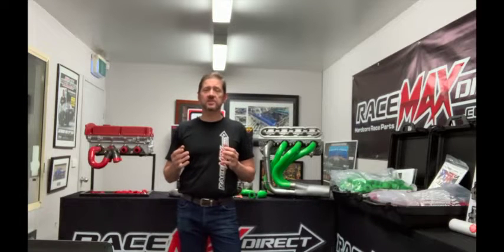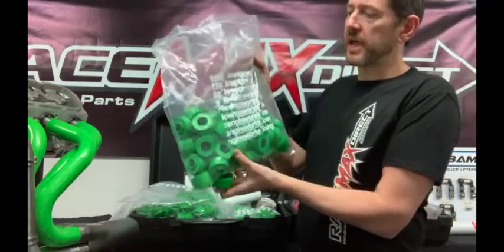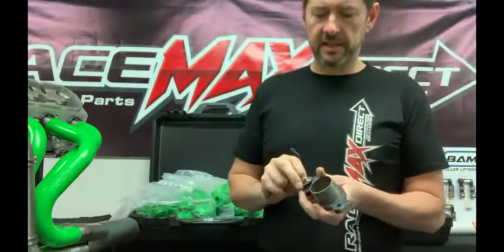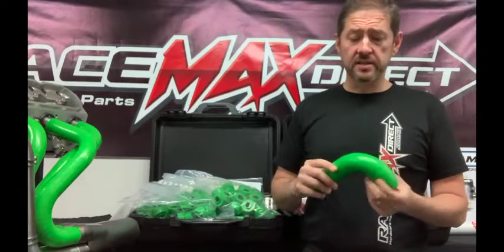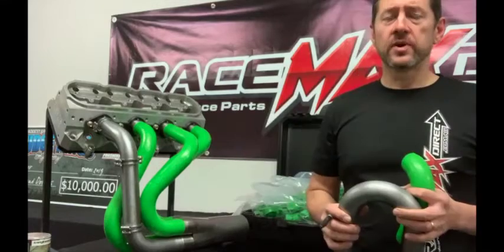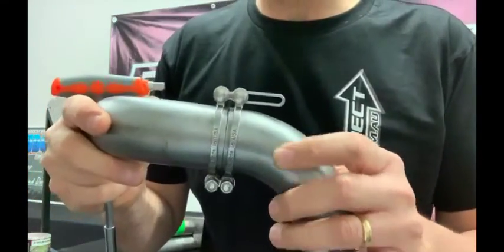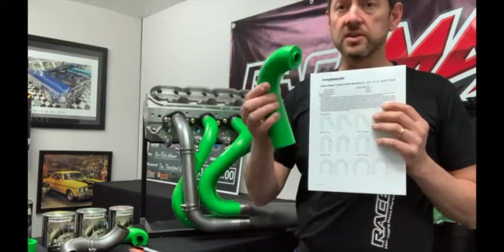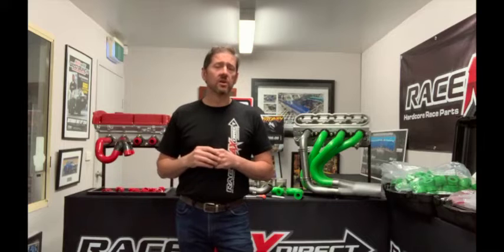IC engineworks header modelling kits @ RaceMAX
An in depth look at IC engineworks header modelling systems and their benefits when designing and creating custom tubular headers.